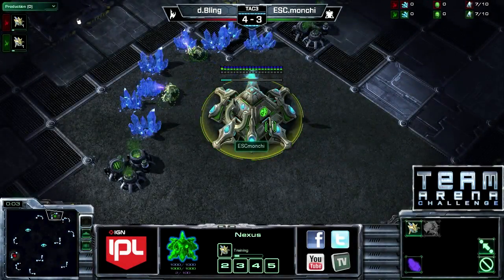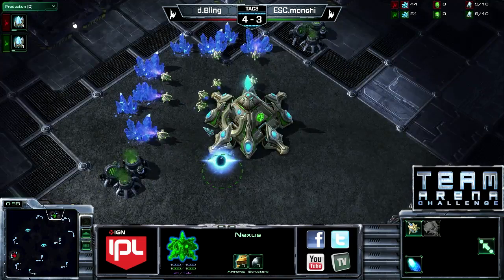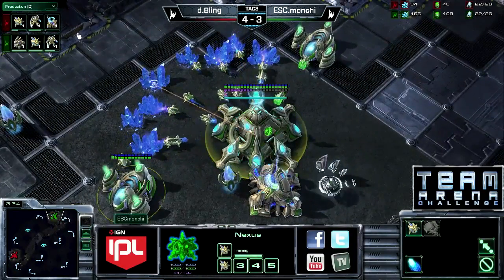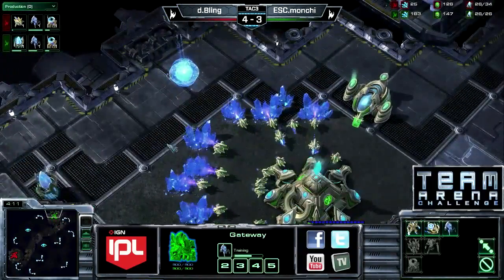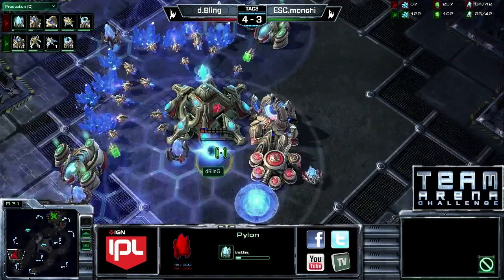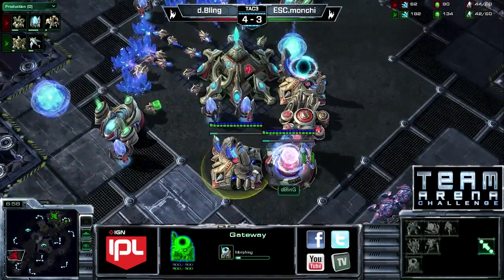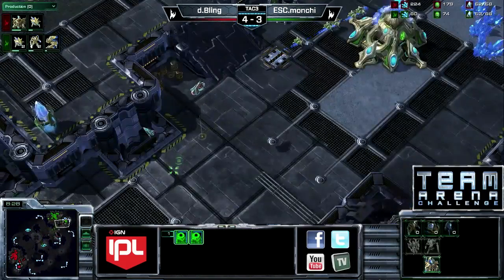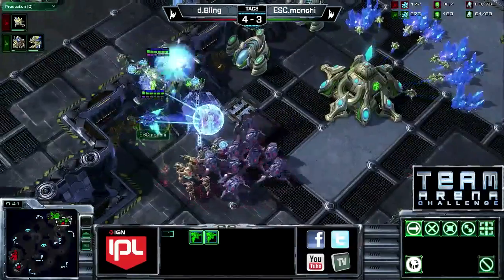Dignitas vs ESC - Game 8 - TAC3 Qualifier 4 - StarCraft 2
dignitas.BlinG vs ESC.monchi on Atlantis Spaceship for Game 8 for the IPL TAC3 Qualifier 4!